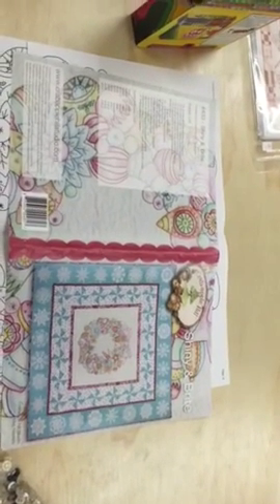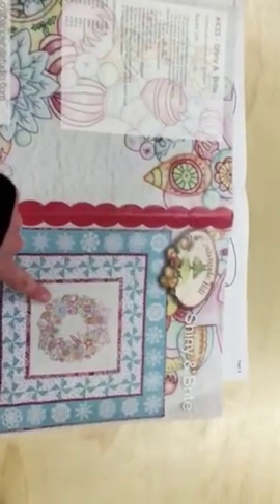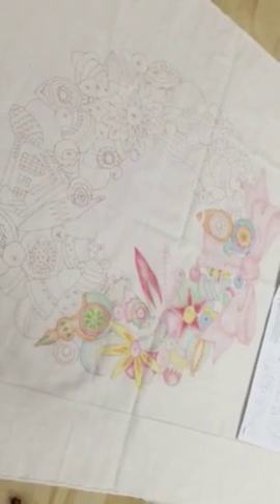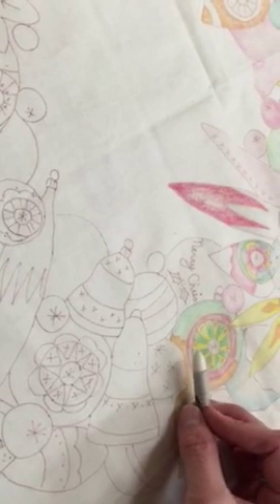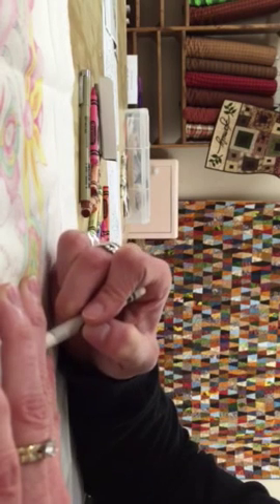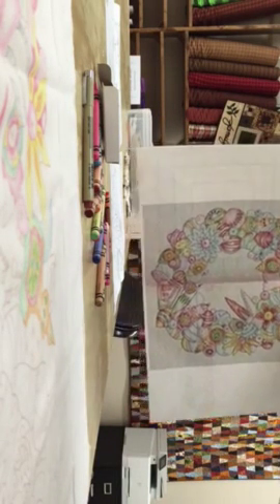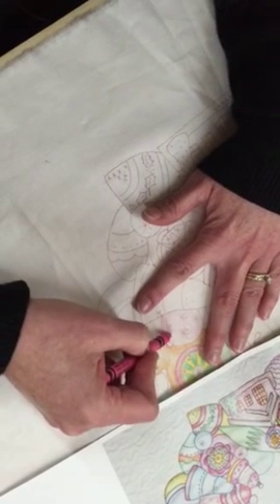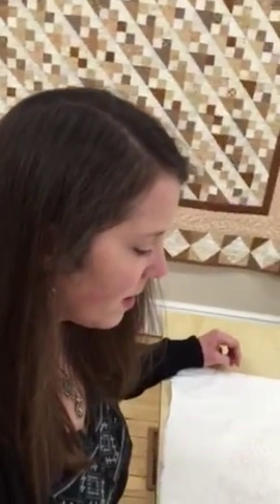Colouring Demonstration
Colouring demonstration at the Cotton Harvest Quilt Shop in Seaforth, Ontario for Meg Hawkey / Crabapple Hill Embroidery Patterns. Not endorsed by Meg Hawkey or Crabapple Hill. Please forgive the sideways view. The video was filmed by the demonstrator and she's a colouring expert not video expert. ;) We hope you can benefit from the instruction regardless.